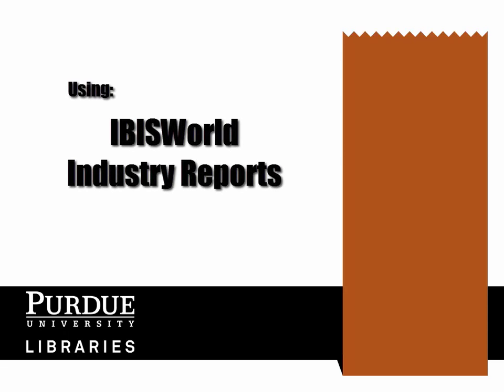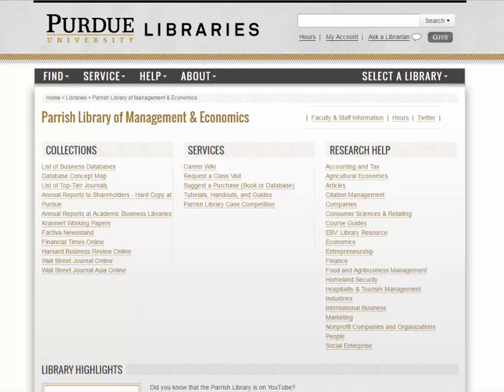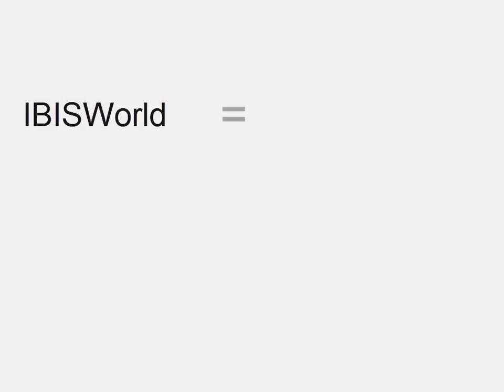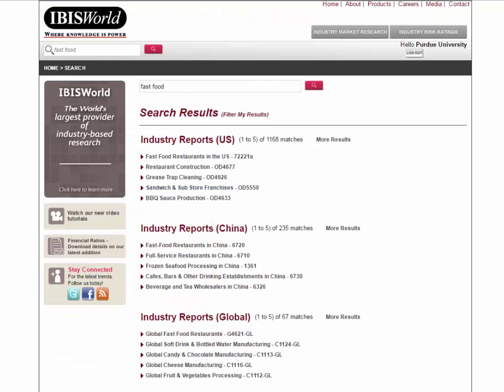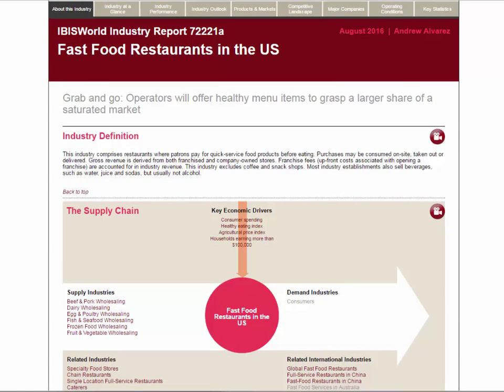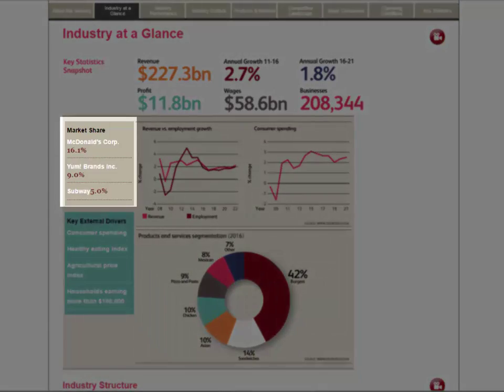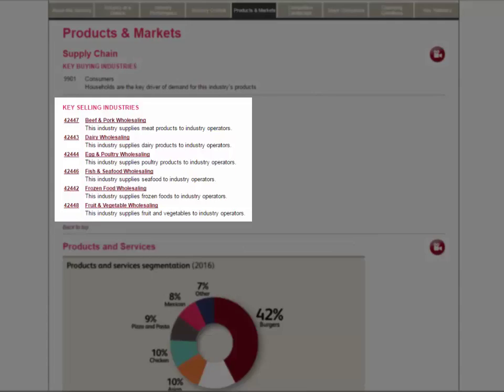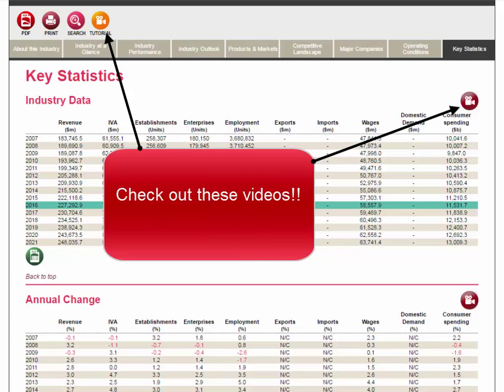Getting Started with IBISWorld Industry Reports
This tutorial will cover:
1. How to find industry data and complete a basic search
2. How to navigate, export, and save results and reports
3. How to learn more about industry research